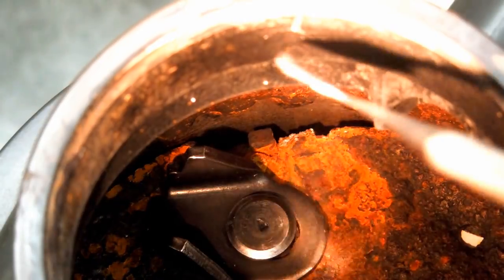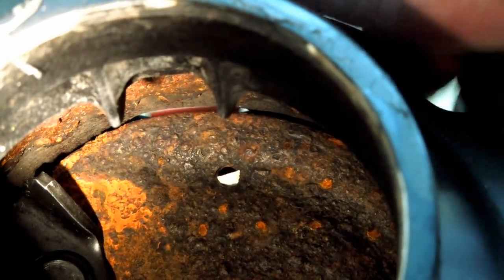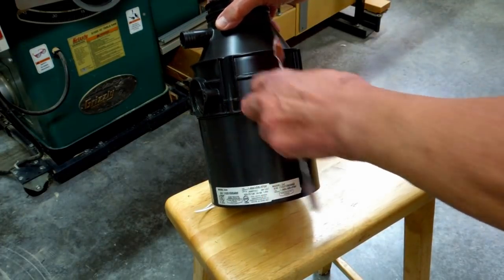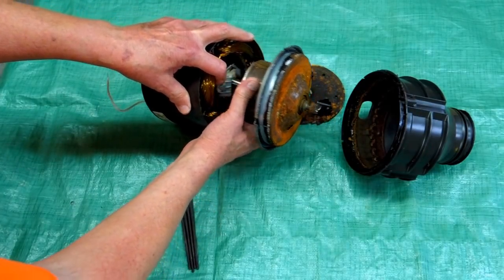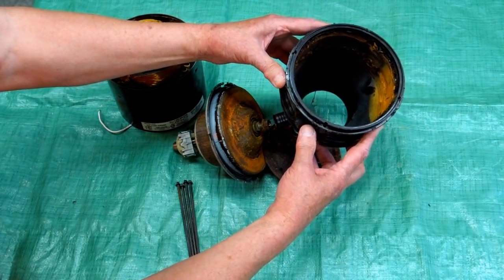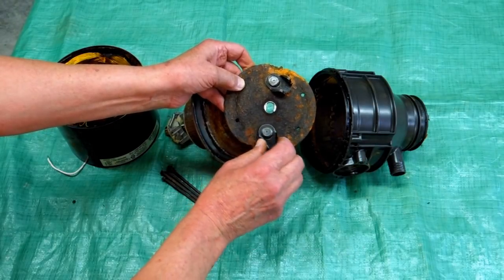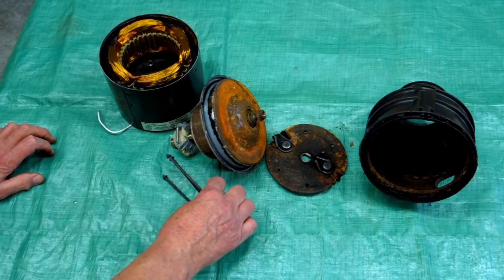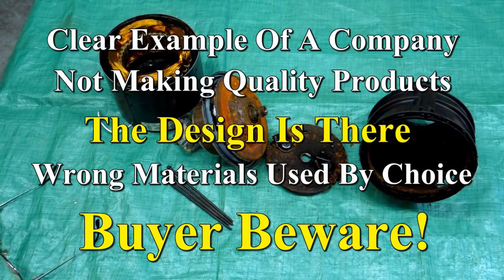InSinkErator Badger 5 - Failure Analysis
These units do a minimal job as a disposal and last 6 to 7 years at best. The design is there but they are made of inferior materials and are a clear example of planned obsolescence. When the unit fails it dumps water into the kitchen sink cabinet area and can easily damage your cabinets, which are usually made of particle board or MDF.